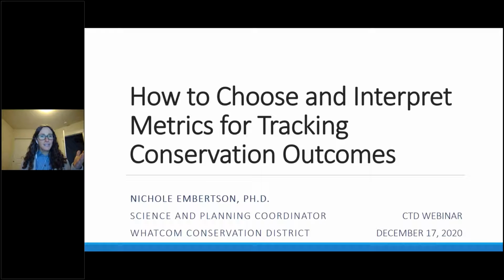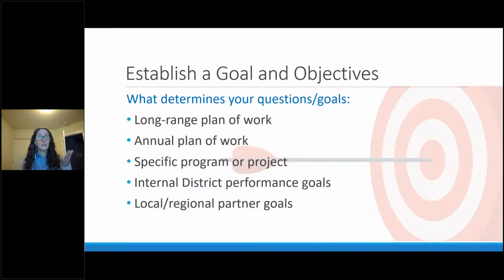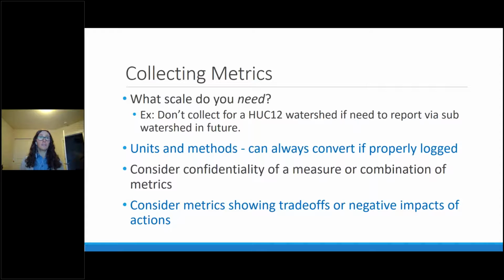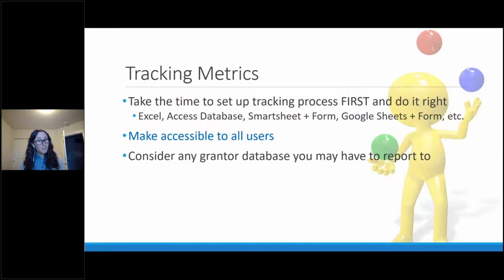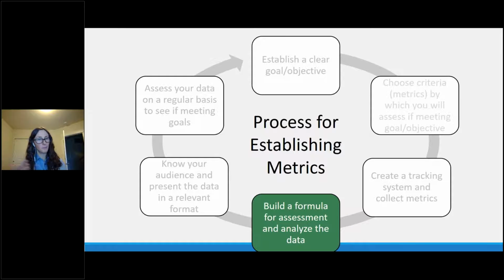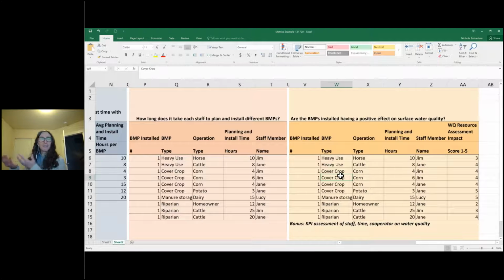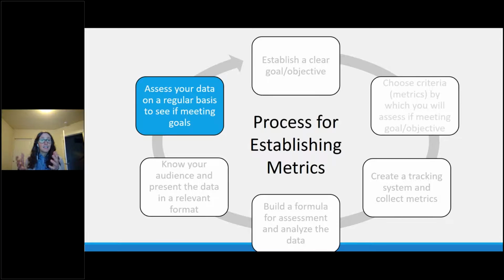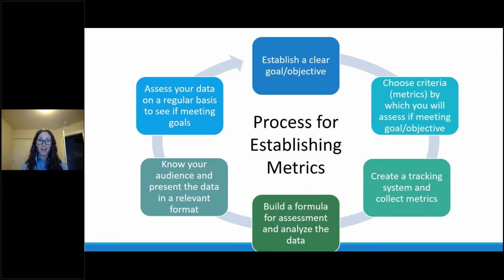How to Choose and Interpret Metrics for Tracking Conservation Outcomes